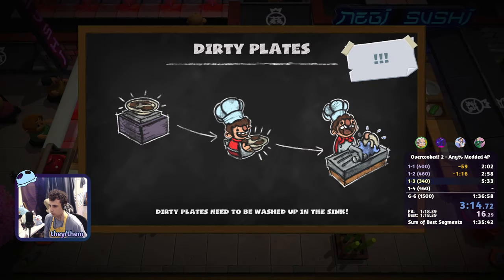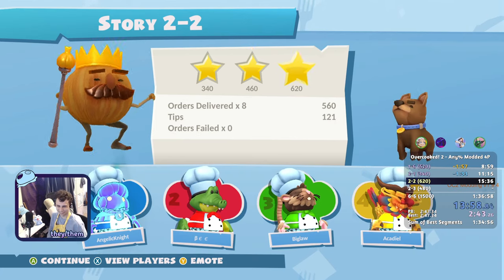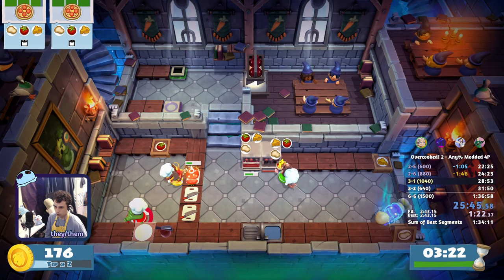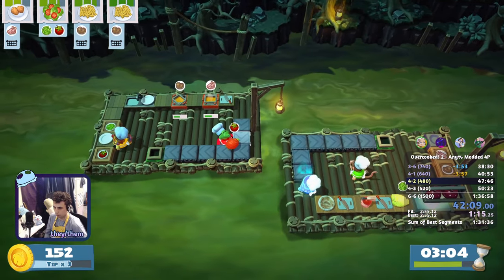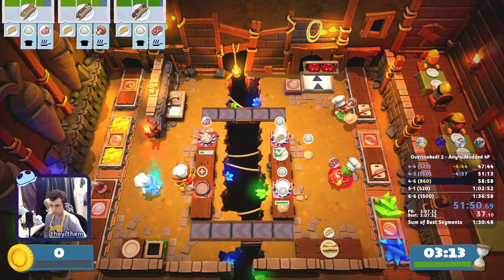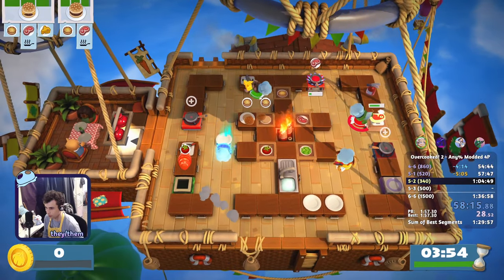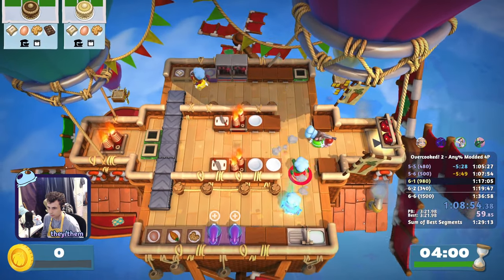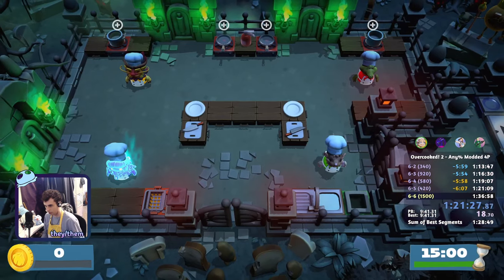Overcooked 2 Speedrun | Any% Modded 4P in 1:29:40 | SGDQ 2024 Submission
Highlights for committee:
23:57 - Example of doubling orders and its use during the run.
1:00:58 - Cool cooperative routing/planning and dealing with cycles.
1:22:40 - Cumulative showcase of all the dishes, comms, and teamwork of the entire run.

Current PB is 1:23:06.

Other runners are Acadiel, AngelicKnight, and Biglaw. Submission video for SGDQ 2024! Uses the Archipelago mod to allow levels to auto-end upon reaching a certain star threshold